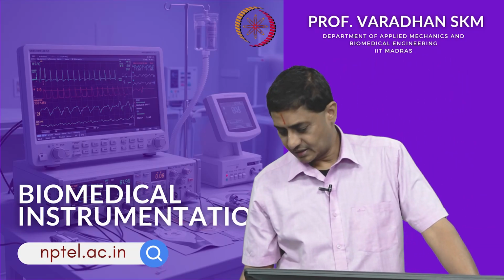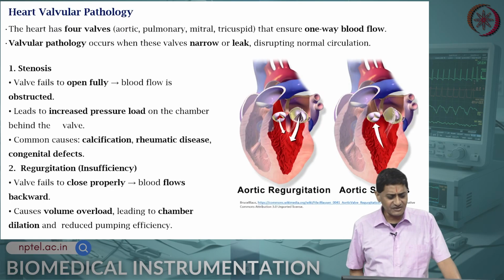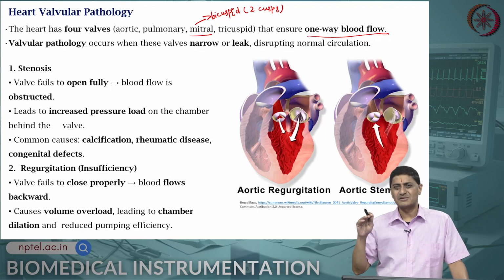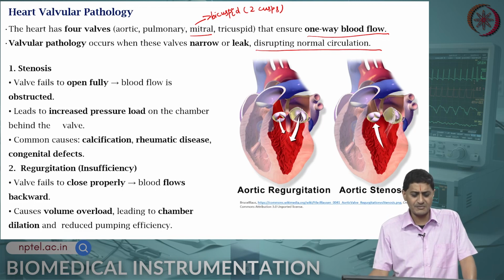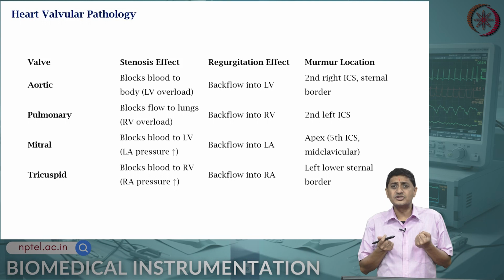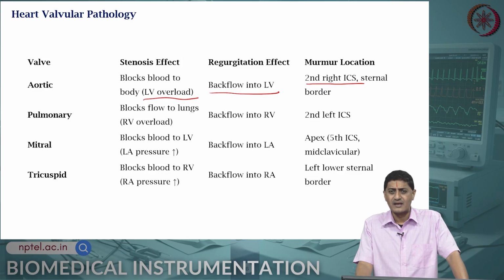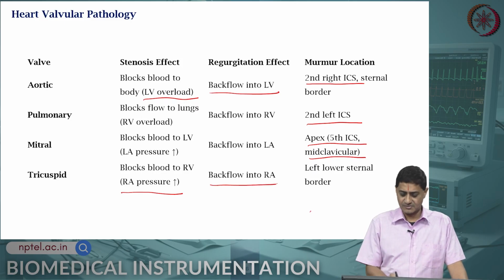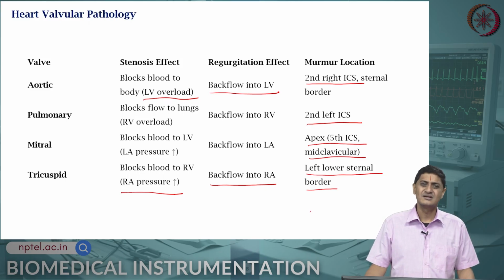Types of Biosignals- ECG- Part 4